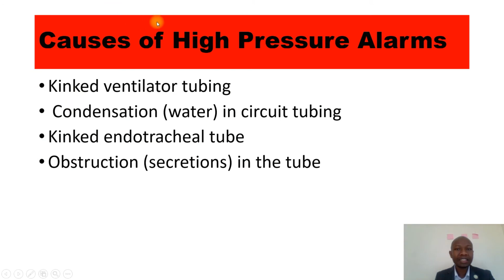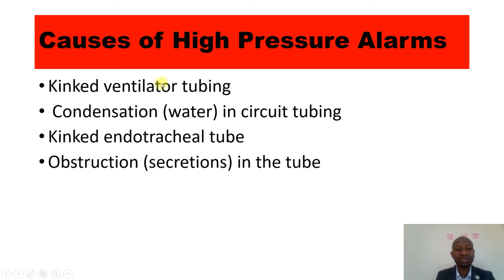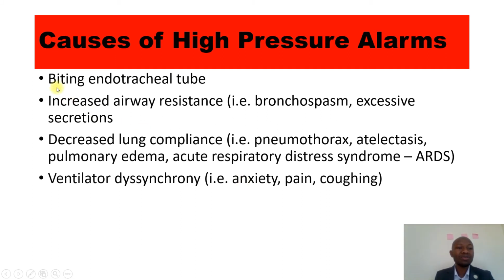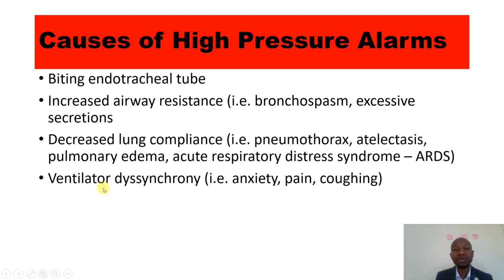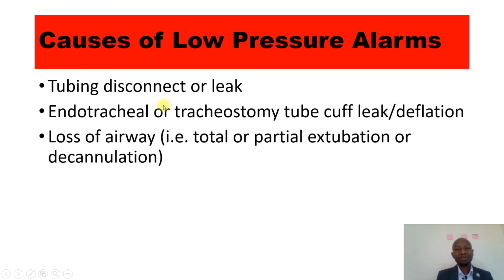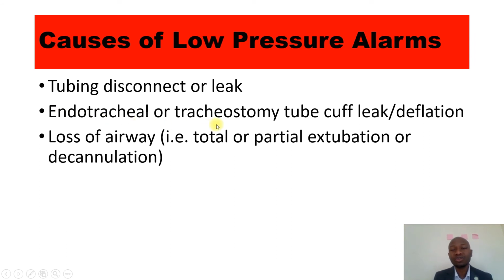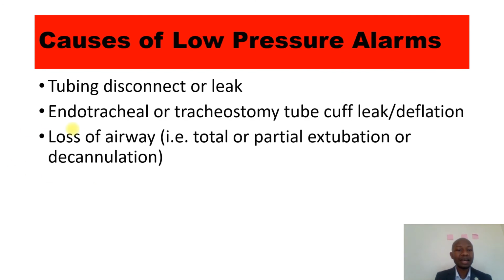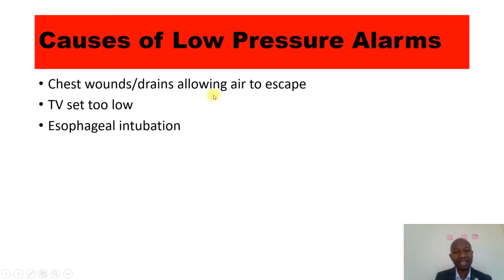HOW TO PASS NCLEX | VENTILATOR ALARMS | CAUSES OF VENTILATOR ALARMS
This video demonstrates causes of ventilator alarms. these can be low pressure alarm or high pressure alarm. Knowledge of this topic will help you to pass NCLEX questions related to the topic.

Causes of high pressure alarm include;
1. Kinked ventilator tubing
 2. Condensation (water) in circuit tubing
3. Kinked endotracheal tube
4. Obstruction (secretions) in the tube

Causes of low pressure alarm include;
1. Tubing disconnect or leak
2. Endotracheal or tracheostomy tube cuff leak/deflation
3. Loss of airway (i.e. total or partial extubation or decannulation)
4.  Esophageal intubation